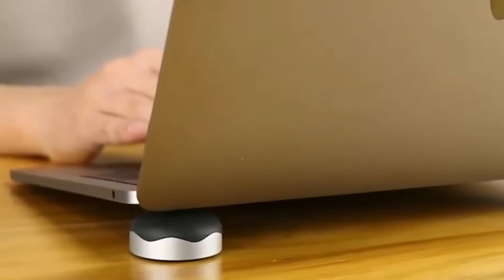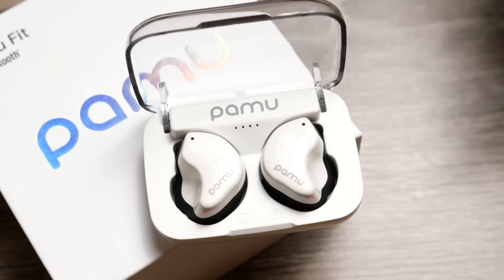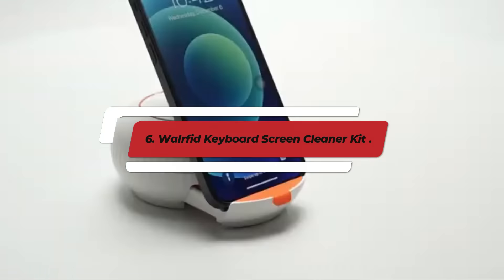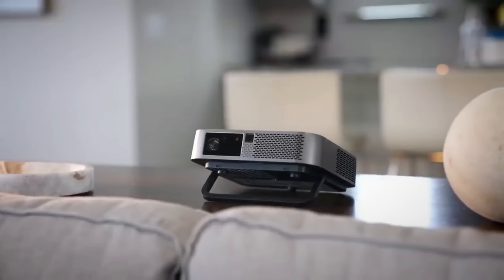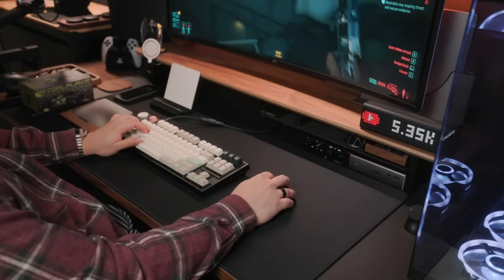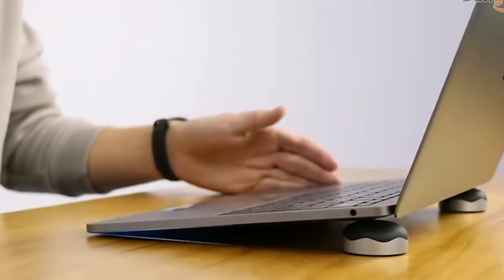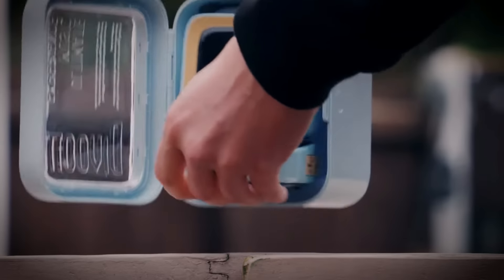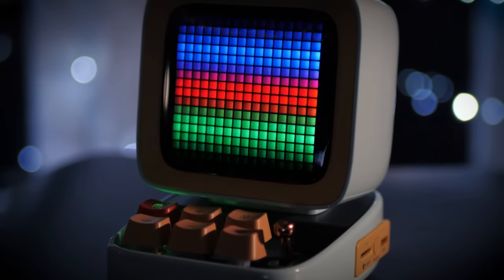9 Coolest Gadgets Are All Available on Amazon Right Now!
9 Coolest Gadgets All Available on Amazon Right Now!

Looking for the coolest gadgets available on Amazon? We've got you covered! Check out these 9 amazing gadgets that are not only innovative but also super useful, and you can grab them all right now! From smart tech to everyday life-savers, these gadgets are a must-have for anyone who loves cool gear. Don't miss out-watch the video and upgrade your gadget game today!

Pamu earbuds

Neon Rope Light

Motion controlled drone

Cleaner kit

View Sonic

Gravastar Gaming Mouse

Hagibis laptop laptop cooling pad

Satechi Folding stand